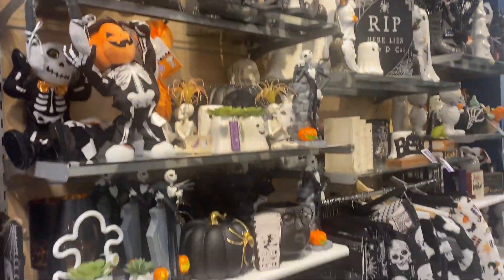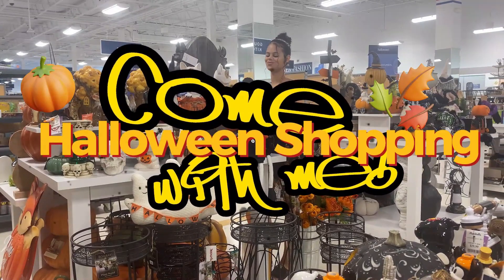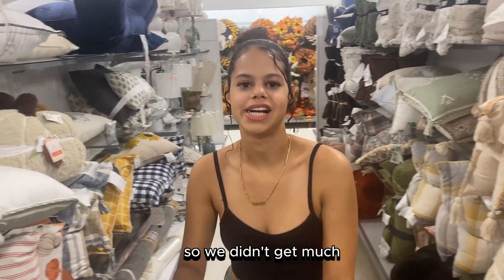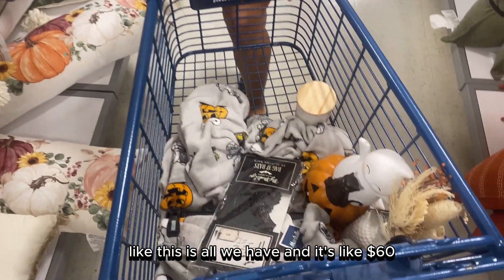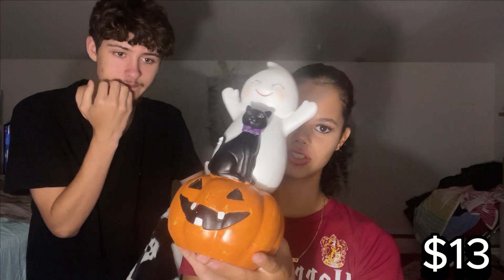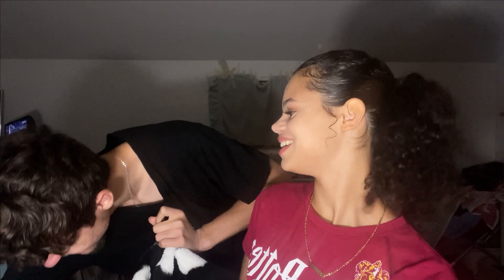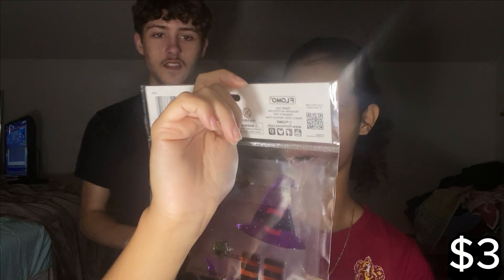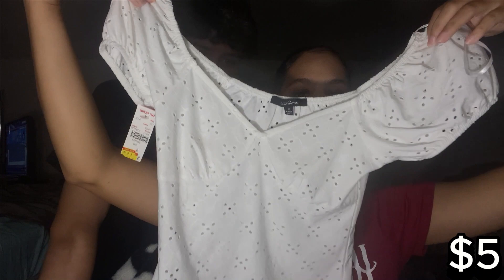Halloween Shopping + Haul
Hello! In this video, I go shopping for some fall/halloween decorations. This is also the first video my boyfriend is in teehee. I can't wait to upload more videos with him, and new ideas in general.

C O M M E N T: What is your favorite thing about fall/halloween?

FAQ:
Age?- 19